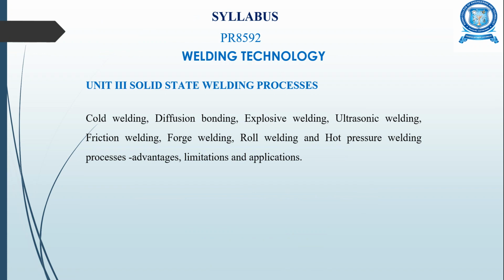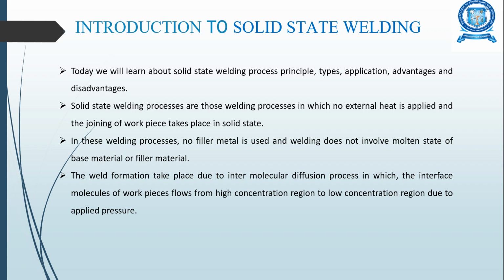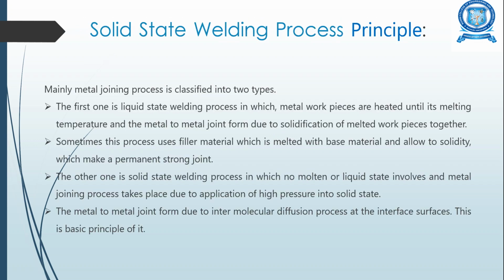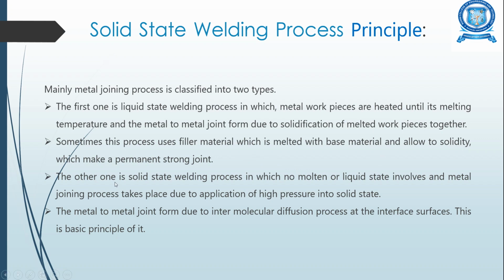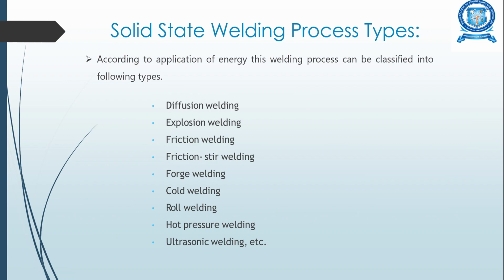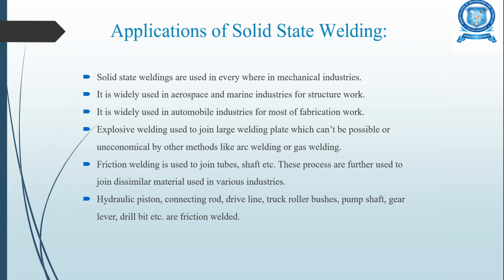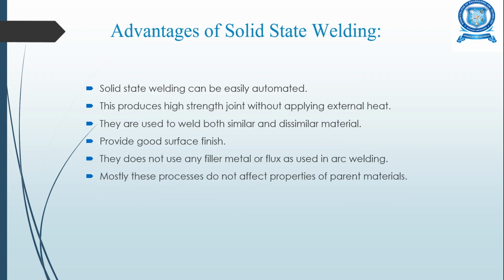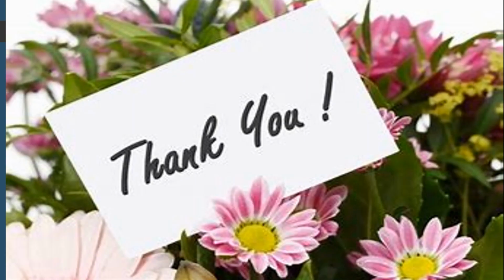PR8592 UNIT III WELDING TECHNOLOGY PART 1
MR.Y.JUSTIN LERO,
AP/MECH,
RCET